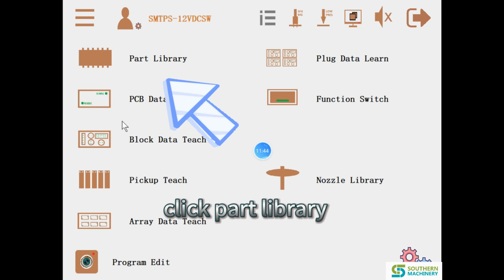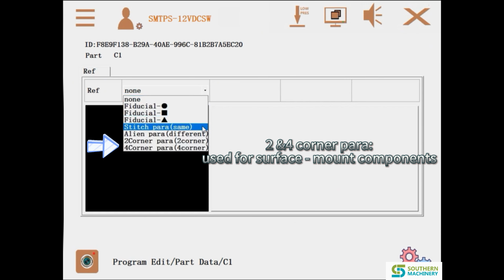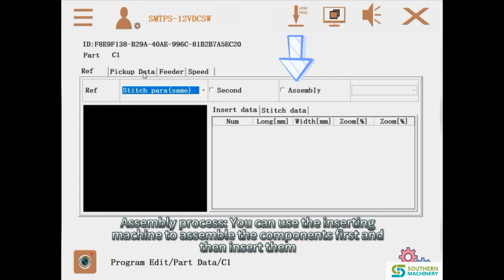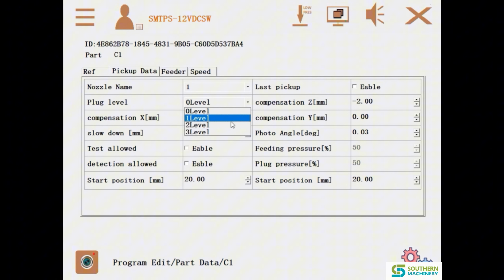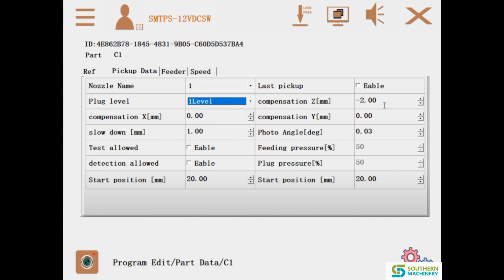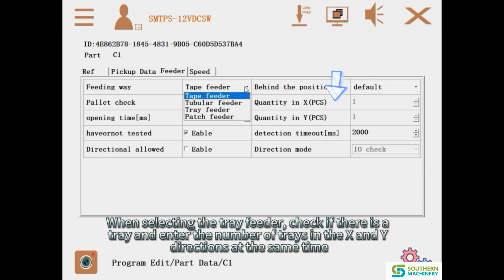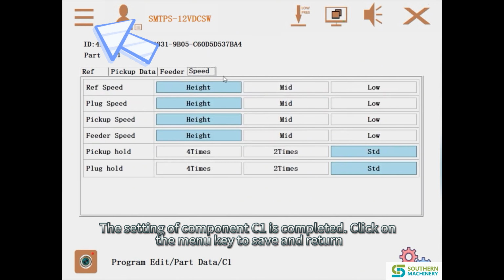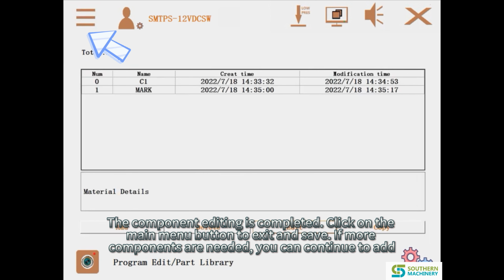3.Lesson 3 on Odd Form Machine: Component Data and Editing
Hey there, SMT enthusiasts! Welcome to Southern Machinery's YouTube channel. We're an experienced SMT team dedicated to sharing comprehensive knowledge about SMT equipment.

In this video, we're delving into the third lesson of Odd Form Machine operation: Component Data and Editing. Understanding how to manage component data is crucial for seamless production. We'll guide you through every step, from adding new components to fine - tuning their parameters.

You'll learn about different recognition modes, like lead alignment for components with uniform leads, odd form alignment for those with varying lead sizes, and corner - finding alignment for surface - mount components. We'll also cover aspects such as secondary positioning, assembly processes, and how to set up pick - and - place data.

Moreover, we'll explain in detail the various parameters related to insertion, including feeder settings, pressure and direction detections, and speed adjustments. By the end of this video, you'll be well - equipped to handle component data editing for efficient Odd Form Machine operation. Whether you're a beginner or looking to enhance your skills, this video is a must - watch. So, let's get started!